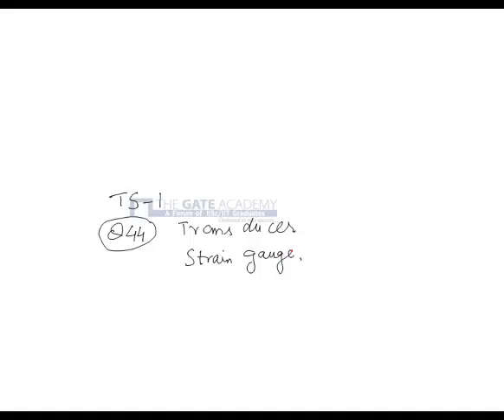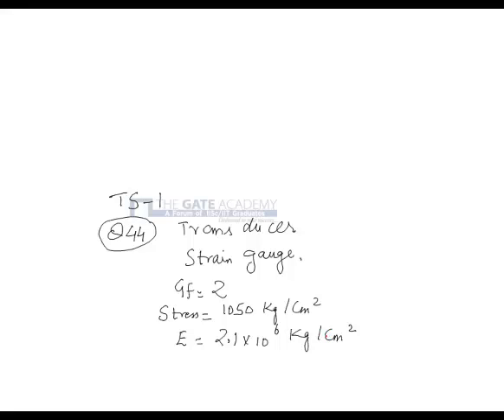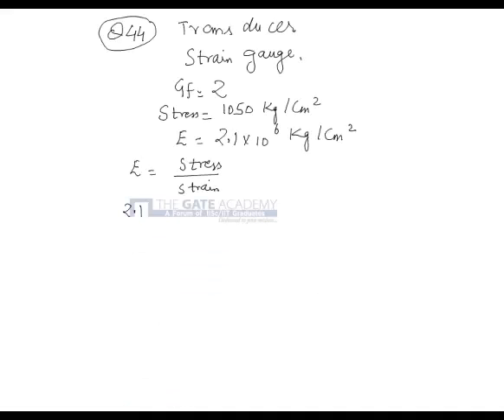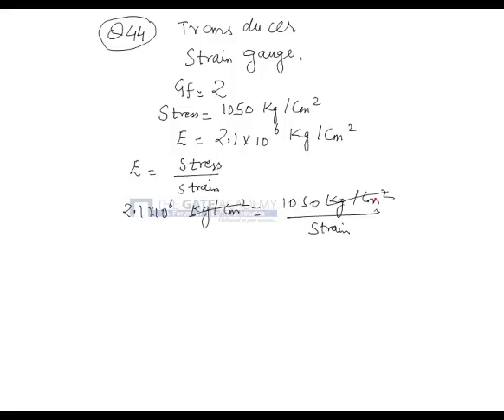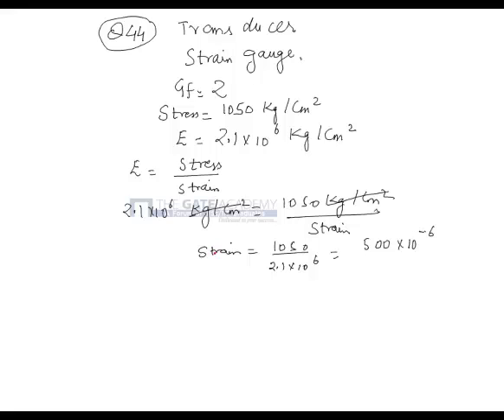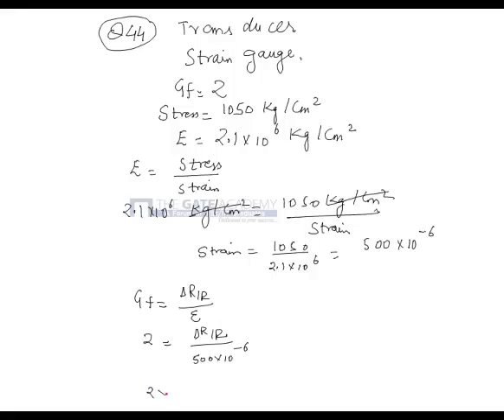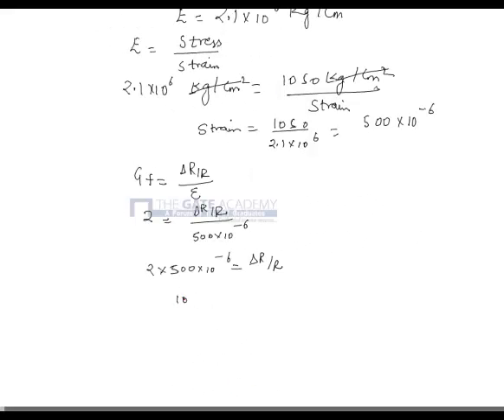IN_TS1_QNo44_TRANSDUCERS.mp4